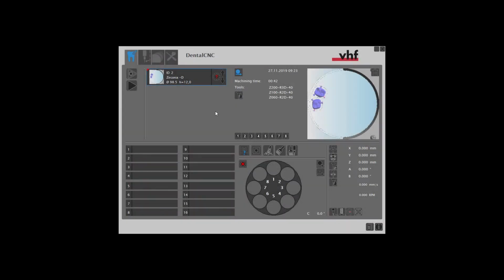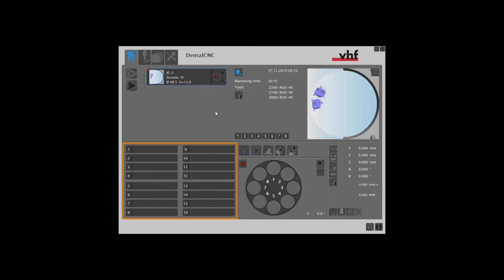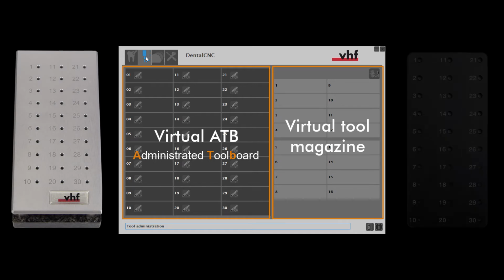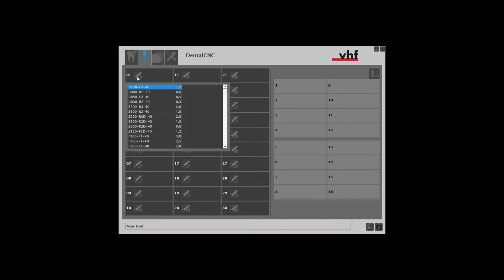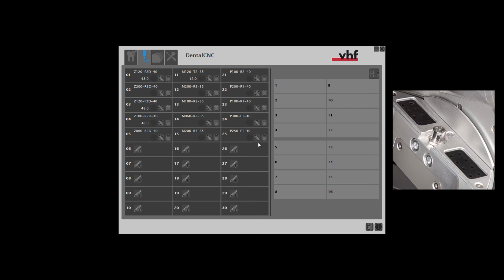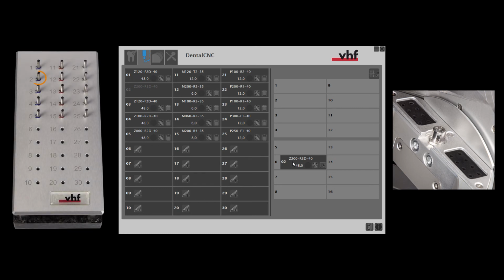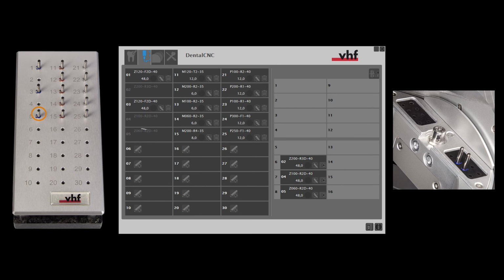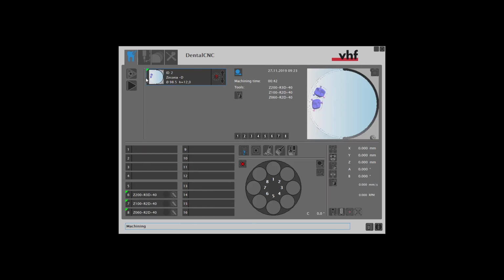DentalCNC 7 – Tool management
In this video we will show you how to add tools in DentalCNC 7, move them to the virtual tool magazine and reset the tool life.